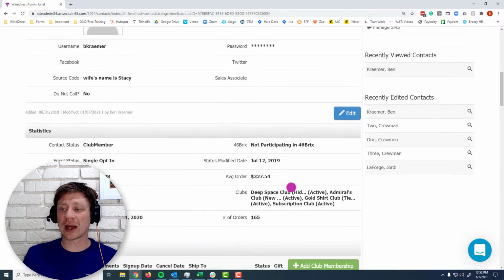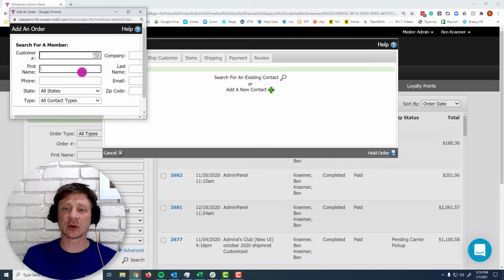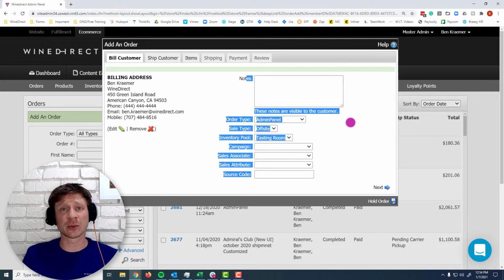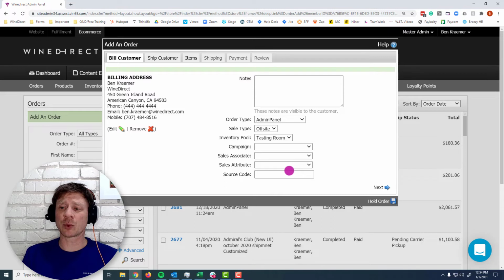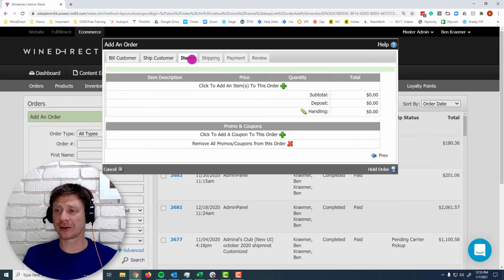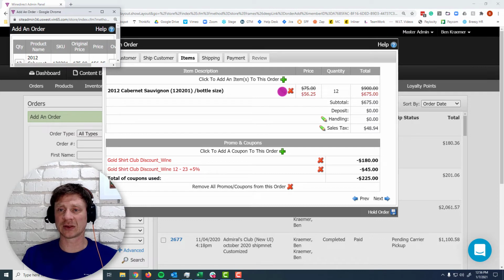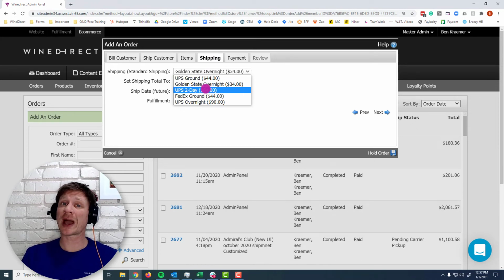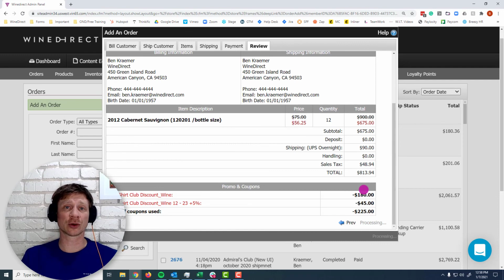Admin Panel Orders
In this video, you will learn how to process orders within the Admin Panel either through a specific contact or through the main tab store.